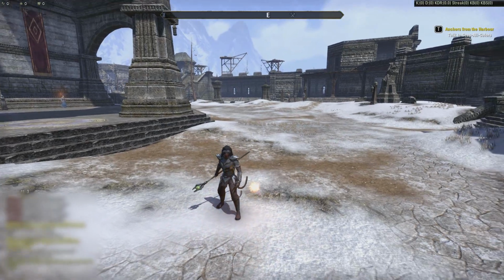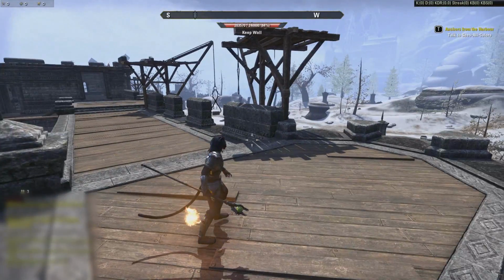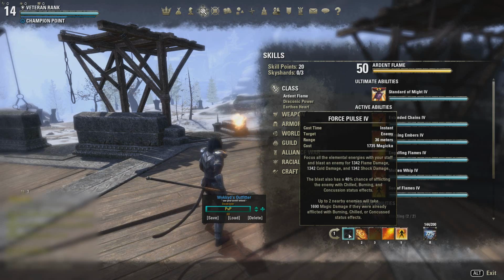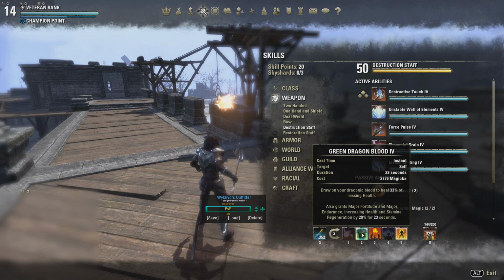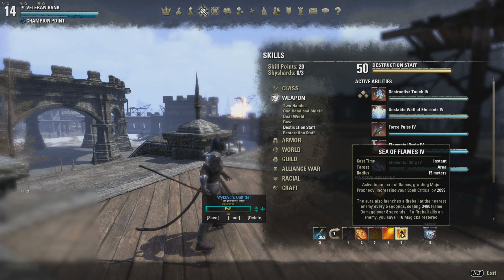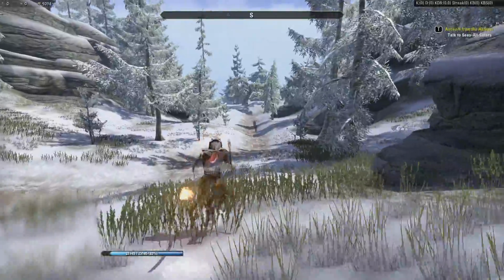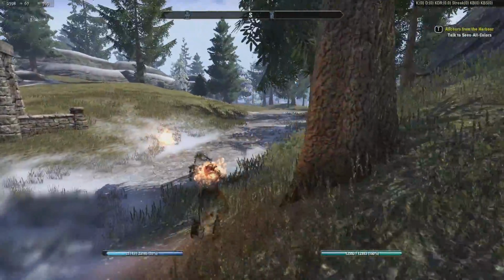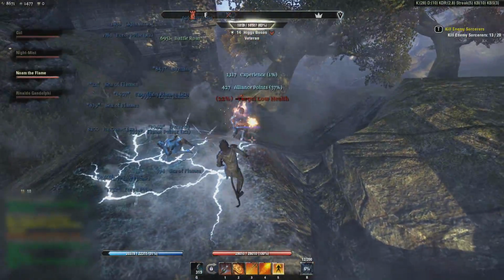The Elder Scrolls Online - Dragonknight PvP Magicka DoT build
A video showing the build I use on my Magicka Dragonknight, when I am in PvP.
Spoiler alert, my PvE build is pretty much the exact same, except Green Dragon's Blood and Talons are replaced with Molten Armaments and Cinderstorm.

Hit me up if you want, I play on the NA server DC side @Saturn666.